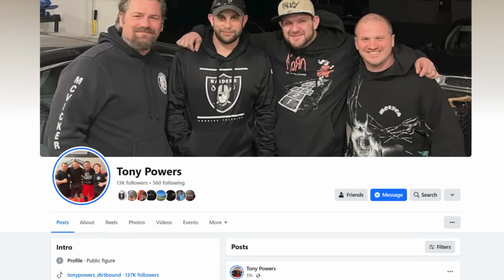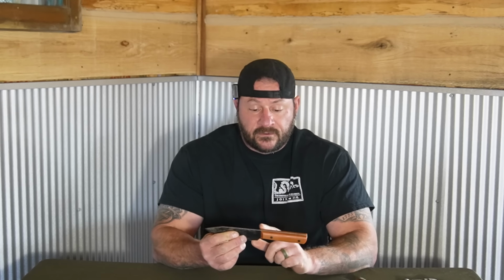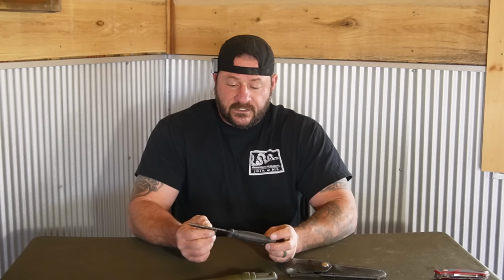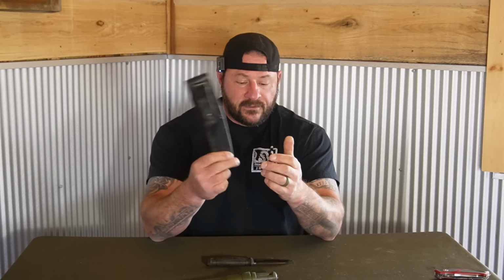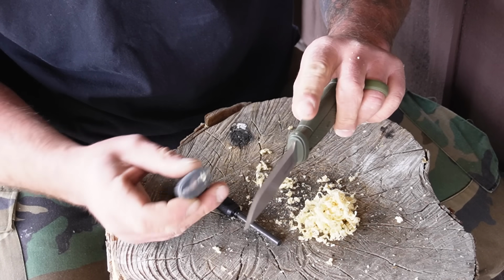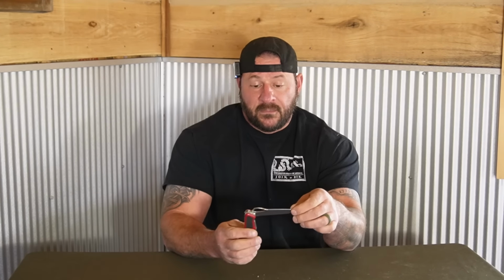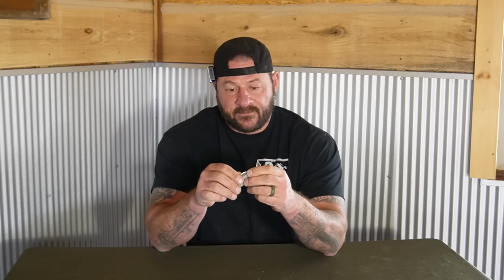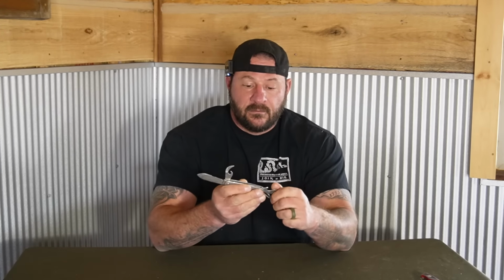Corporals Choice Awards for The Top Knives of 2025 Part 1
Here Are Some of the Best Knives for 2025.